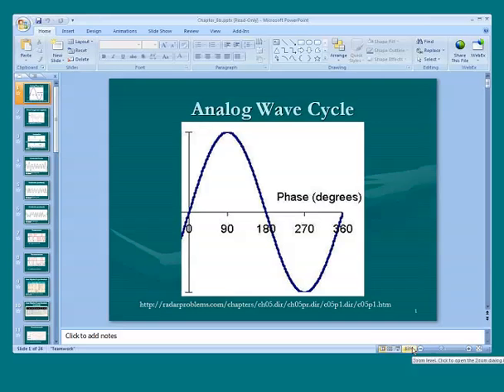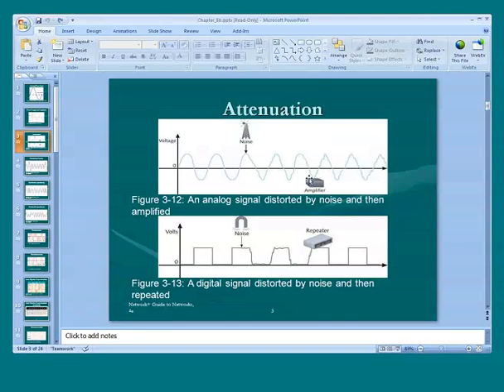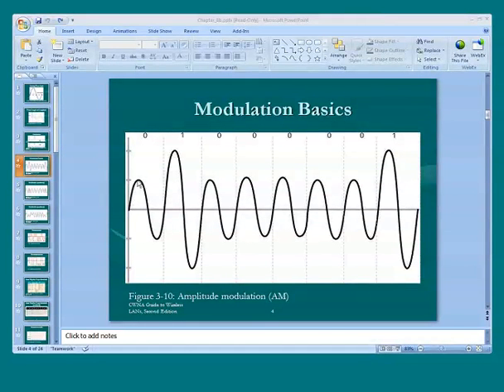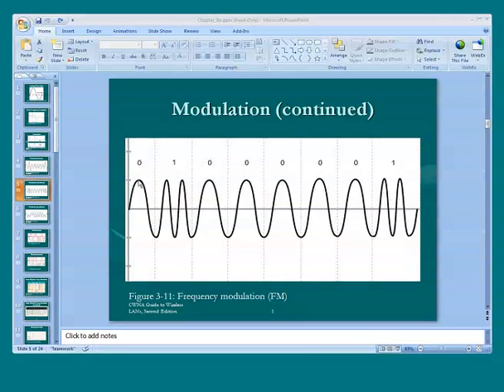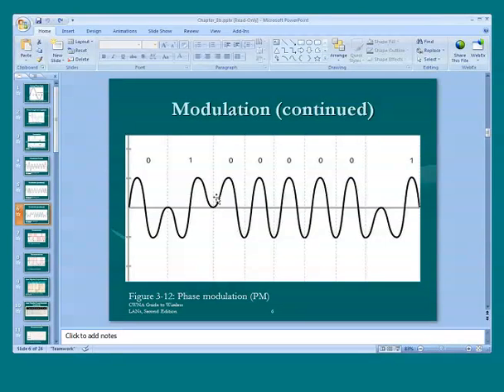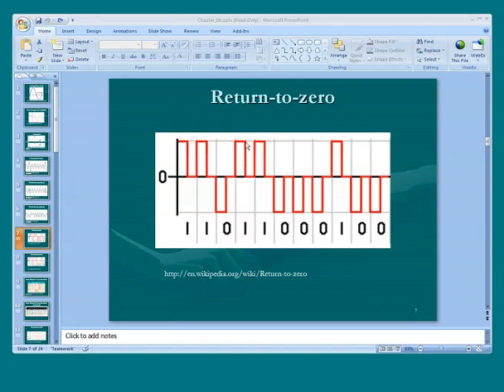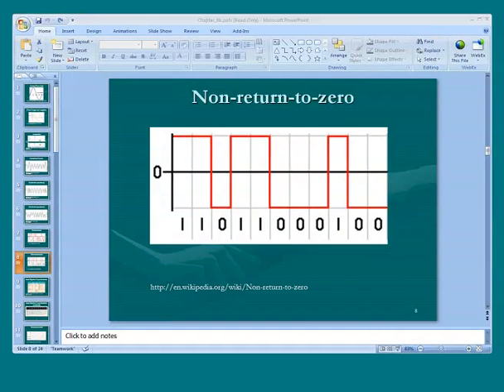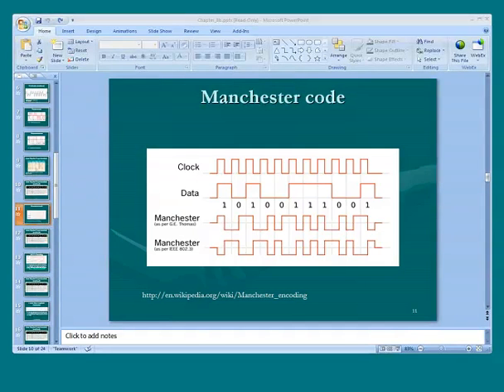CCNA Chapter 8 Addendum Part 1.mp4